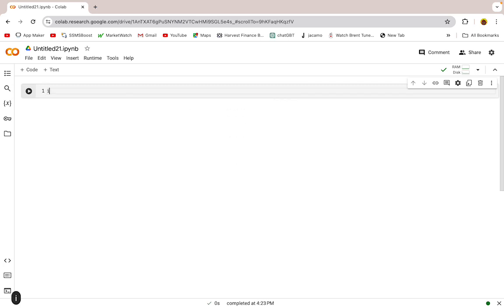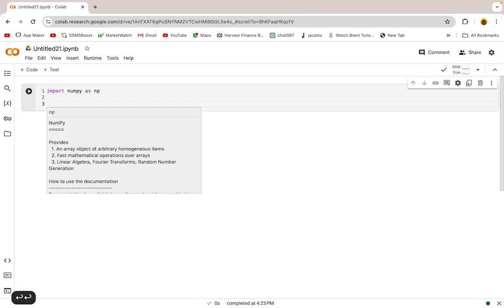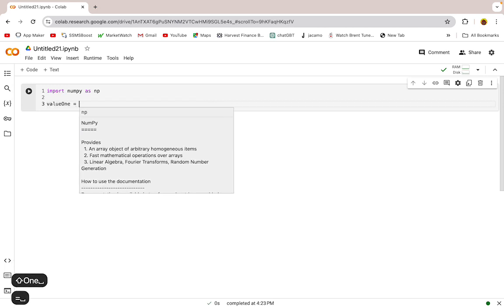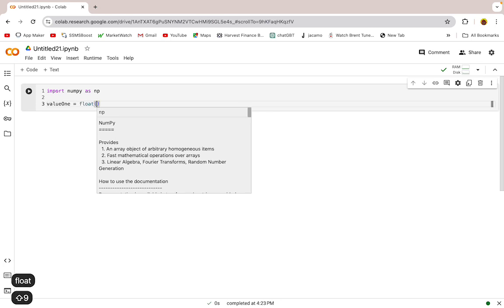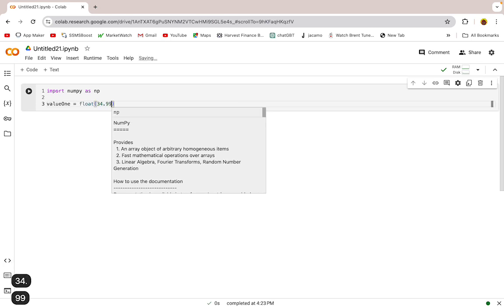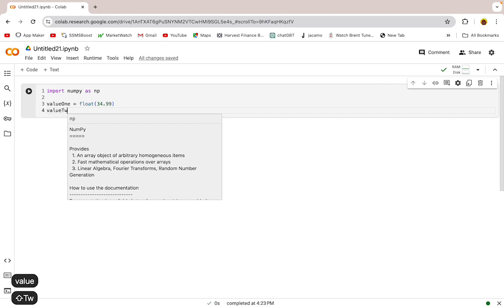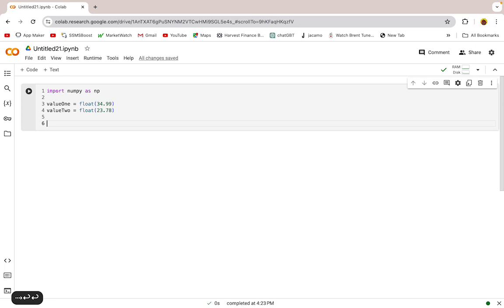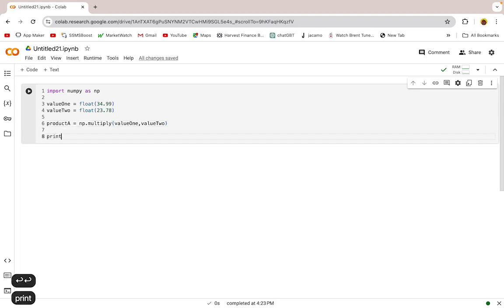Python Numpy Multiply Function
Numpy Multiply Function